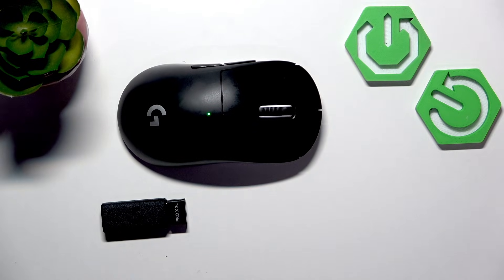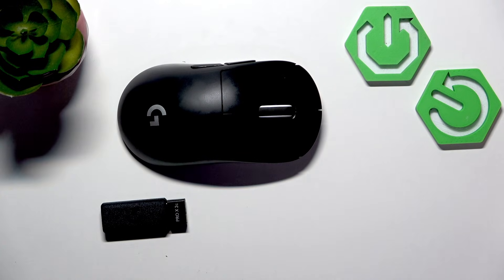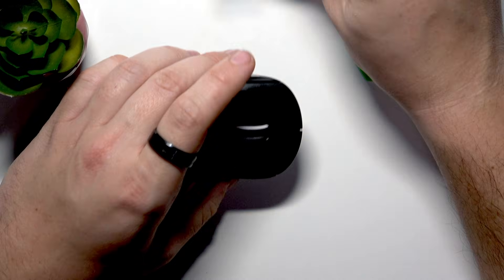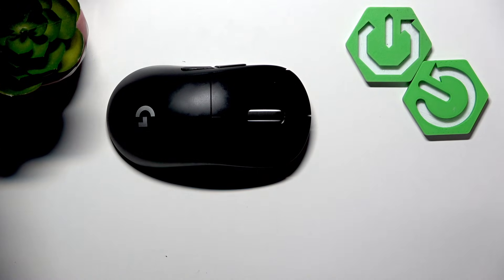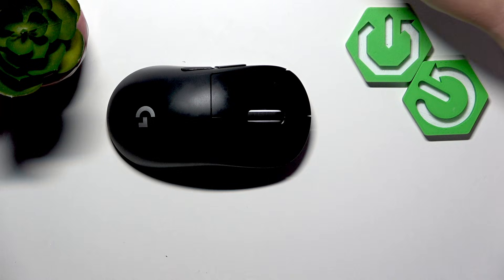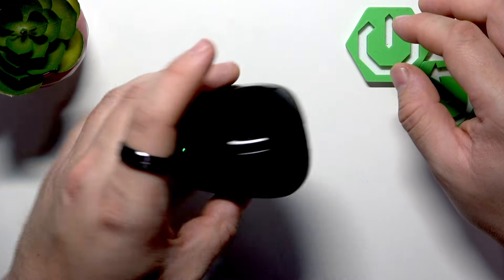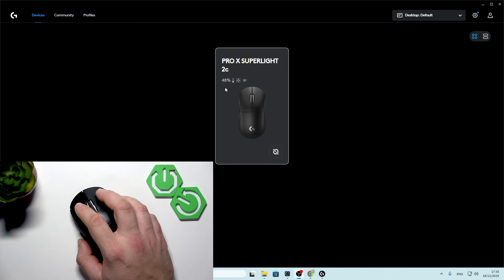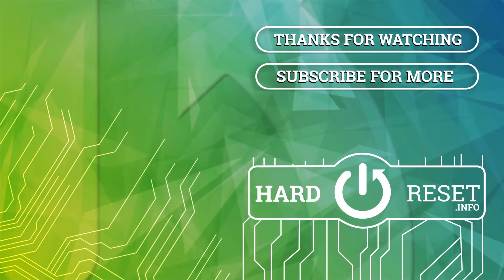Logitech PRO X SUPERLIGHT 2c – How to Connect to PC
Learn how to connect your Logitech PRO X SUPERLIGHT 2c to a PC using the two simple methods shown in this video. First, you can connect the mouse directly with a USB‑C cable into the charging port for a wired connection and charging. Second, you can plug the small USB receiver into the included USB adapter and connect that to your PC to use the mouse wirelessly. I demonstrate how to attach the adapter, keep the receiver close to the mouse for better signal and charging convenience, switch between wired and wireless quickly, and confirm the mouse is recognized by Windows. These are fast, plug-and-play steps to get your PRO X SUPERLIGHT 2c working on your computer right away.

How to connect Logitech PRO X SUPERLIGHT 2c to PC via USB-C?
How to connect Logitech PRO X SUPERLIGHT 2c to PC using the USB receiver and adapter?
How to charge Logitech PRO X SUPERLIGHT 2c while using it wirelessly?

0:00 Intro – what we have and what you’ll learn
0:08 Wired connection – plug in USB‑C cable to mouse
0:21 Wireless setup – attach USB adapter and plug in receiver
0:34 Tip – keep the receiver close for charging and wireless use
0:50 Final check – mouse recognized and quick closing tips